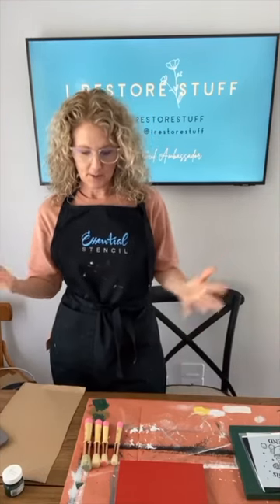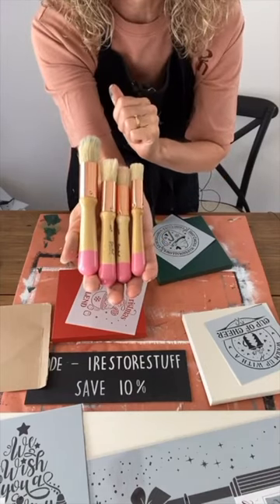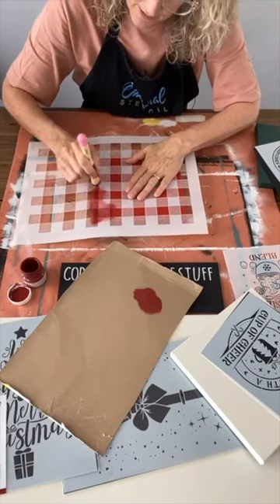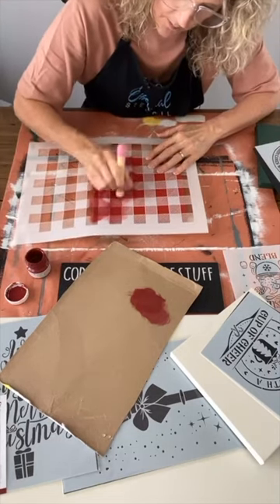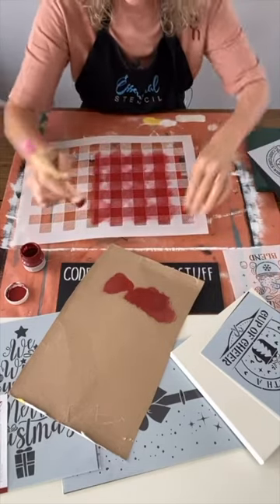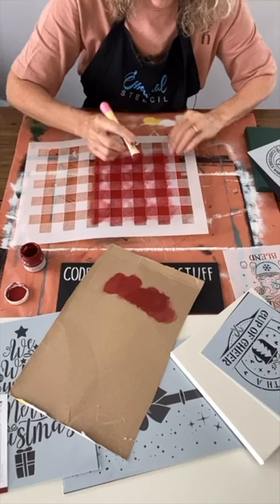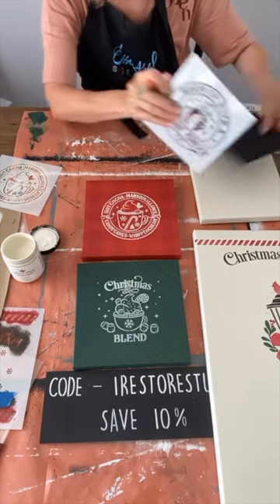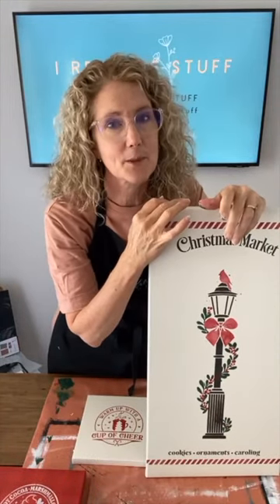Warm Up Your Walls! 3 EASY DIYs For Christmas Using Stencils!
Sharon from the blog @irestorestuff stopped by to show off our new for 2023 Christmas Blend Stencil set. This set features 3 6"x6" hot cocoa inspired designs that will be a perfect addition to any space that needs a little holiday cheer.

Don't forget about our Limited Edition Hope & Strength Stencil Brush Set! We're proud to donate 100% of profits from this item to the Breast Cancer Research Foundation (BCRF) to help make a difference in the fight against breast cancer.